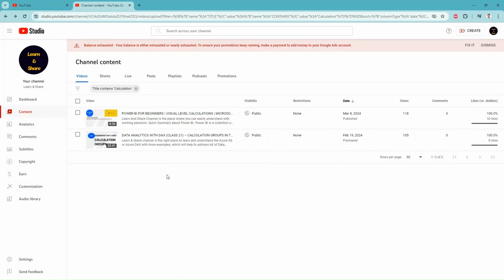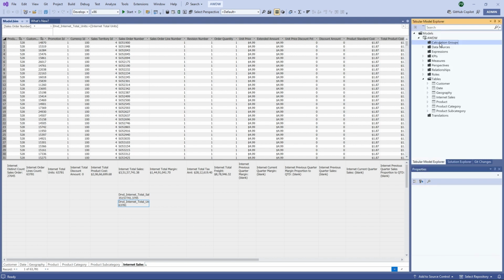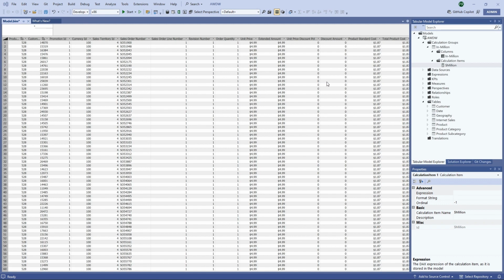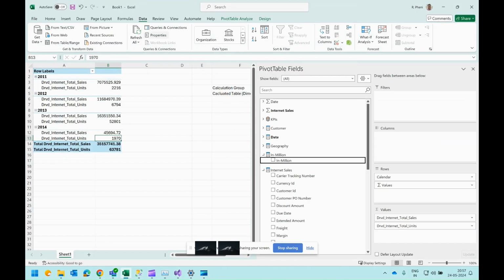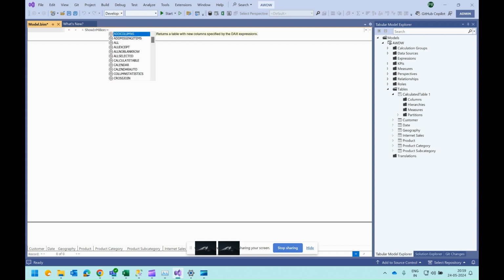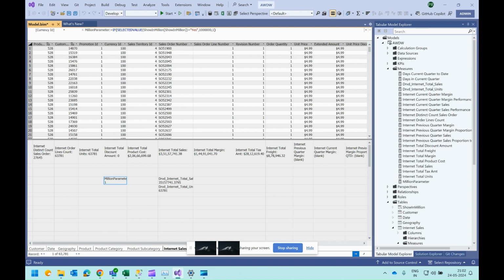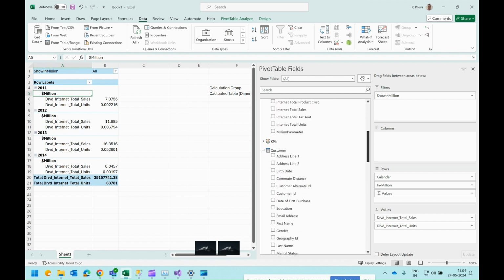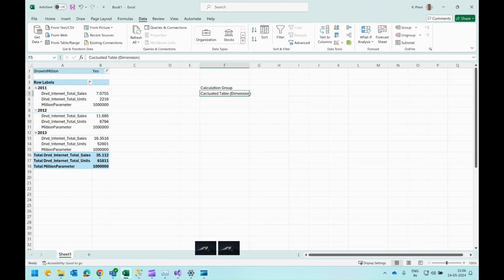DATA ANALYTICS WITH DAX (CLASS 24) – CALCULATION GROUP Vs CALCULATED TABLE TABULAR CUBE| POWER BI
Chapters

1:17 Calculation Group
7:22 Calculated Table

In this video we have covered scenarios that we used calculation groups and Calculated Table in Azure Analysis Services (Azure AS/TABULAR CUBE)/Power BI.